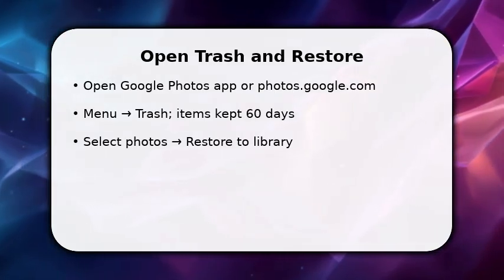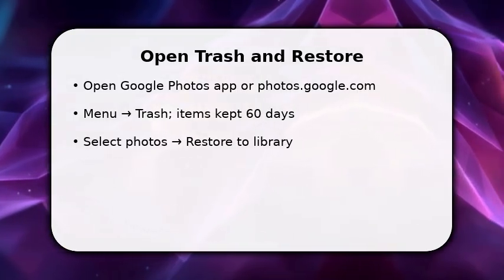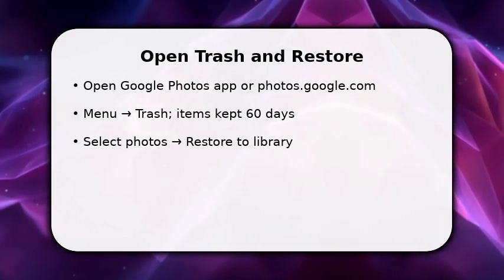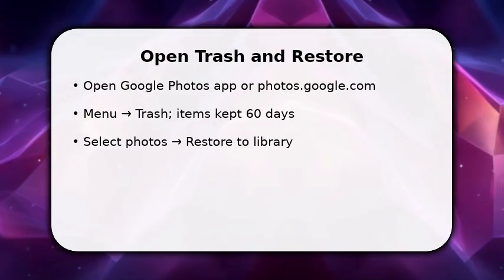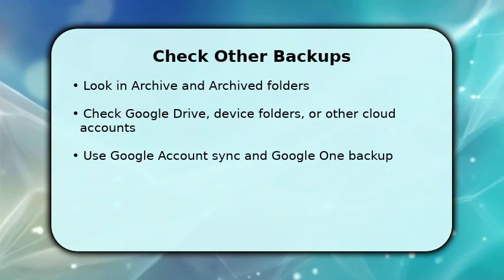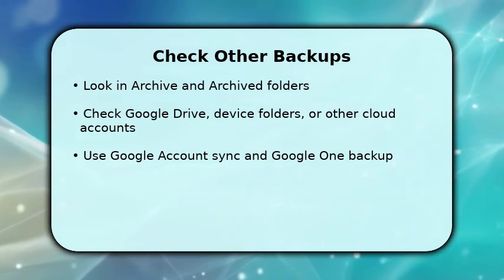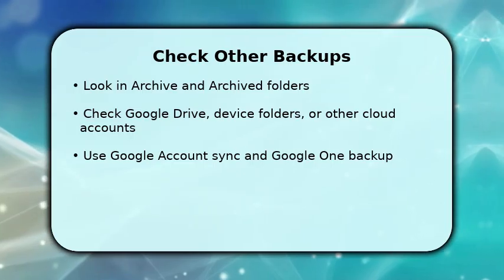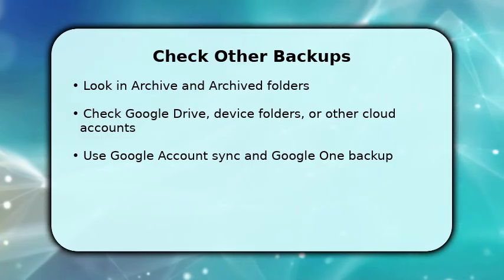How to Get Deleted Pics in Google Photos - Step by Step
Discover expert tips on recovering deleted photos from Google Photos. This video guide takes you through a step-bythy process to potentially restore your lost memories, including navigating the platform's features and utilizing specific tools designed for photo recovery.